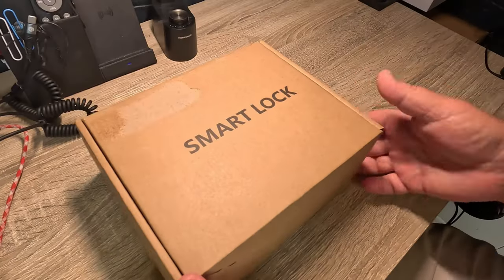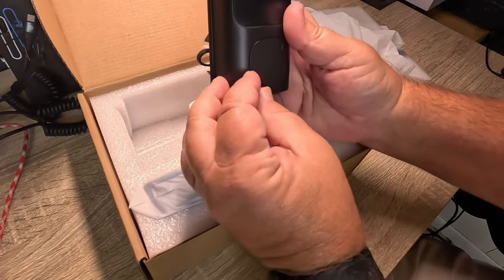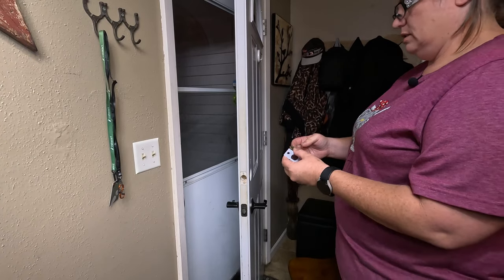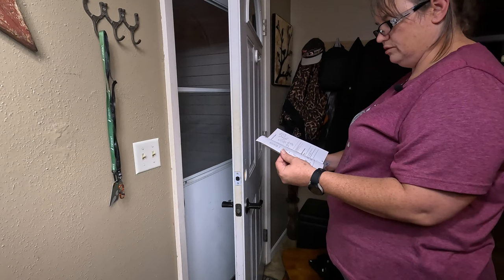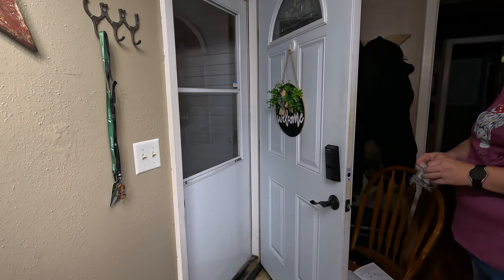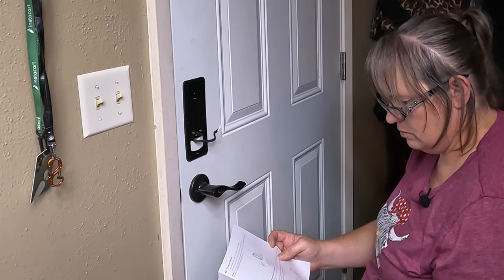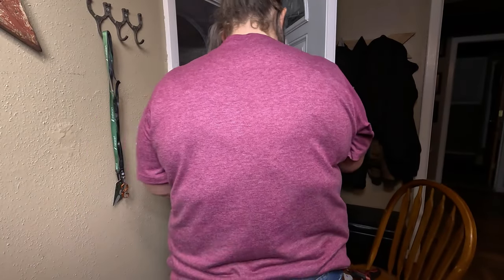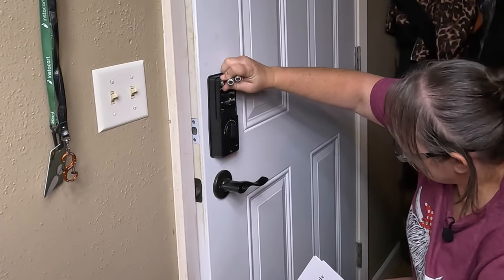Secustone Smart Lock Review & Install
The Secustone Smart Lock is a cutting-edge fingerprint door lock that provides keyless entry for your front door. With its sleek design and black finish, it adds a touch of modernity to any home decor.
One of the standout features of this smart lock is its fingerprint technology, which allows you to unlock your door with just a simple touch. This eliminates the need for traditional keys and makes it incredibly convenient for homeowners. Additionally, it offers a high level of security as fingerprints are unique to each individual.
In case the fingerprint option is not accessible, the lock comes with 2 backup keys that can be used for manual entry. This ensures that you are never locked out of your home.
The Secustone Smart Lock also features a keypad for added convenience. With this, you can create and share temporary access codes with family members or guests, eliminating the need for physical keys or constantly changing locks. This makes it ideal for rental properties or Airbnb accommodations.
One of the great benefits of this smart lock is its 5-in-1 auto lock feature. This means that you can customize how the lock operates, including options such as auto-locking after a set time or when the door is closed. This feature gives you peace of mind knowing that your door is always securely locked, even if you forget to do so manually.
Overall, the Secustone Smart Lock provides a keyless and high-tech solution to securing your front door. With its fingerprint technology, backup keys, keypad, and auto lock feature, it offers convenience, security, and peace of mind.